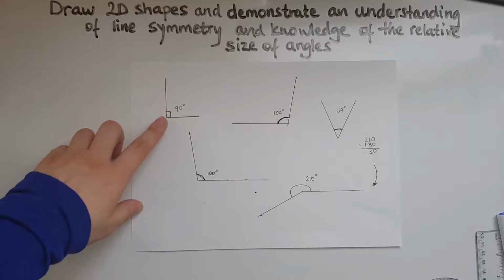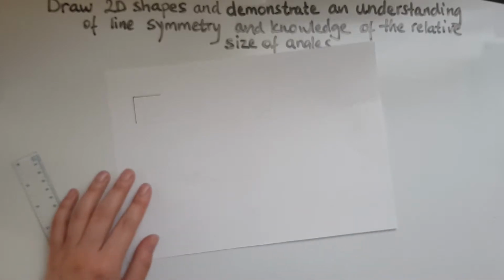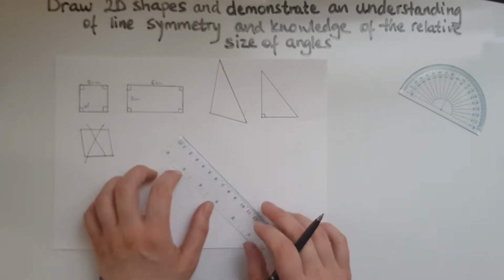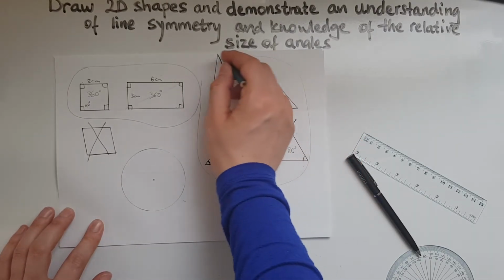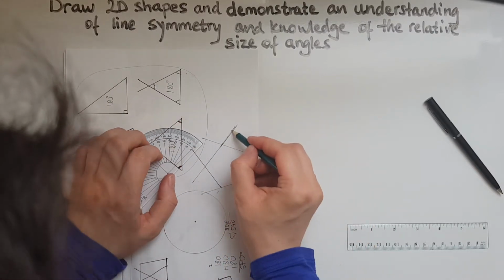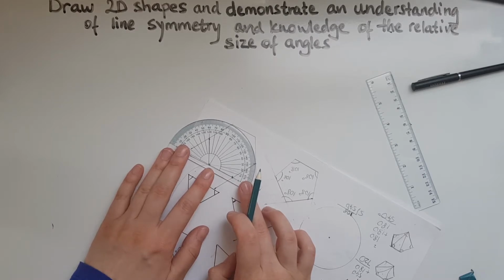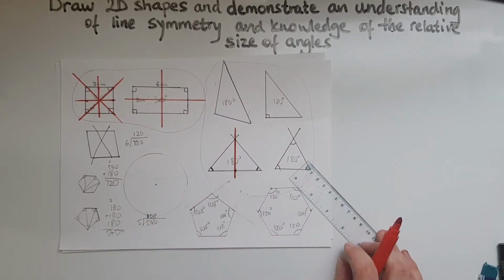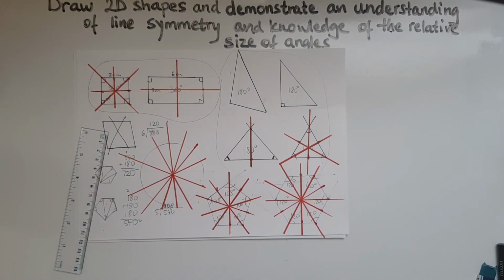L1.24.1 Functional Skills Maths Level 1: Draw 2-D shapes (line symmetry and relative size of angles)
L1.24.1 Functional Skills Maths Level 1: Draw 2-D shapes and demonstrate an understanding of line symmetry and knowledge of the relative size of angles